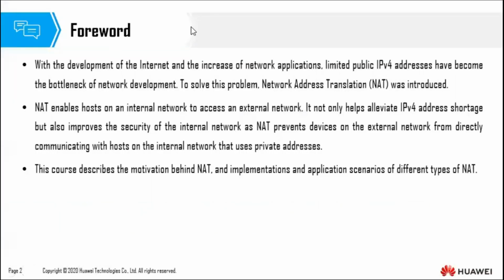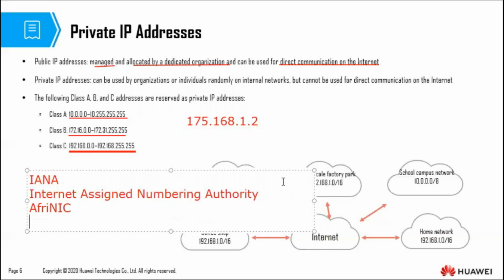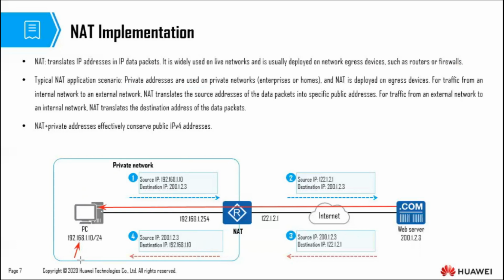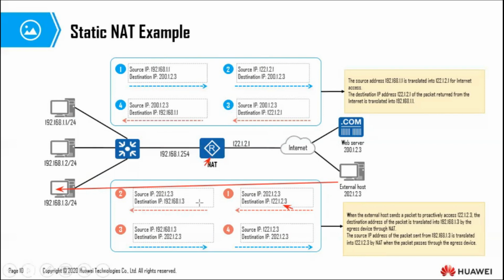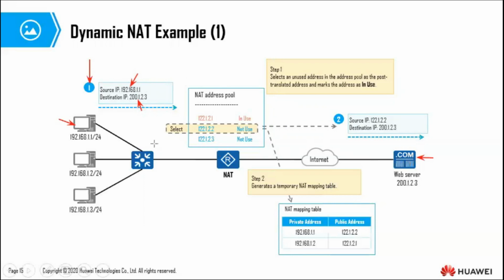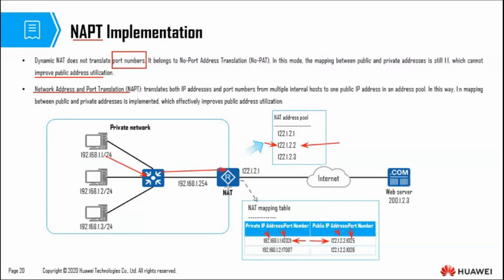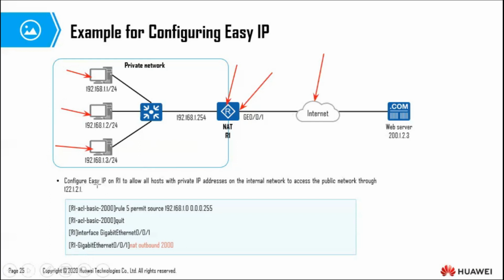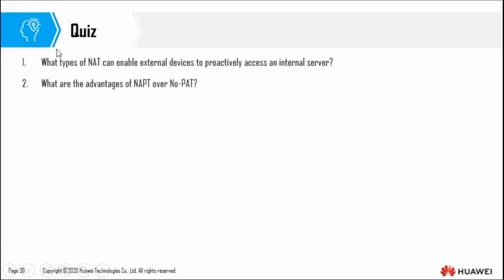Topic 14 Network Address Translation